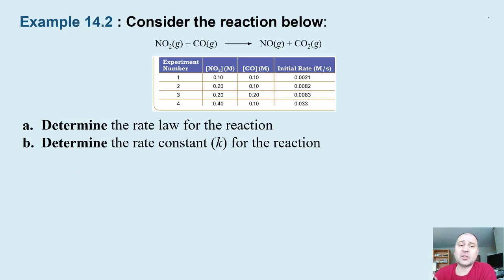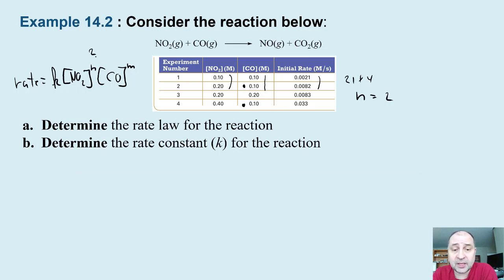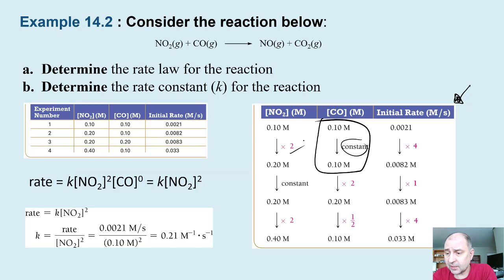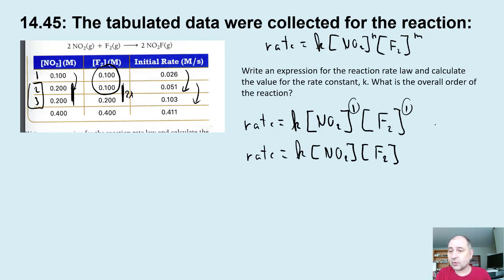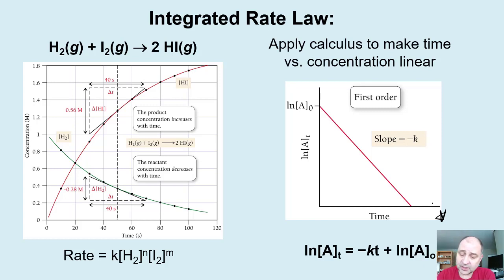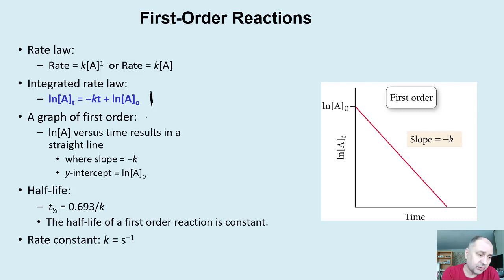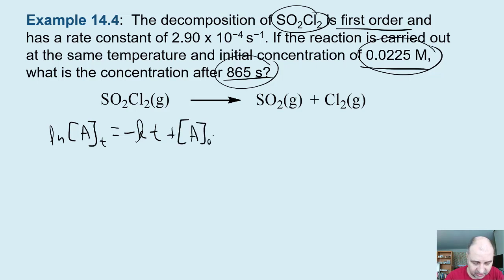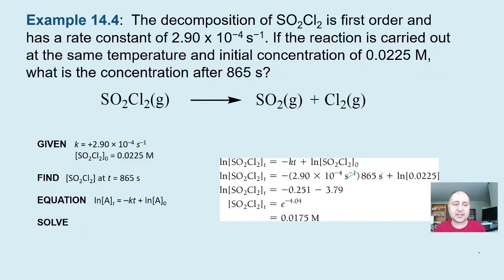CHM112 CP 14 Lecture 3